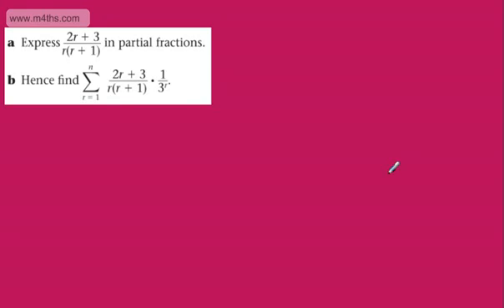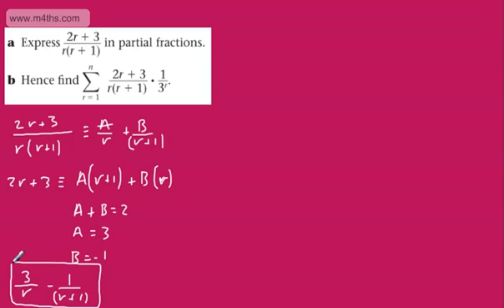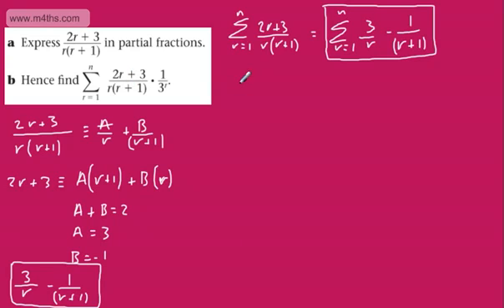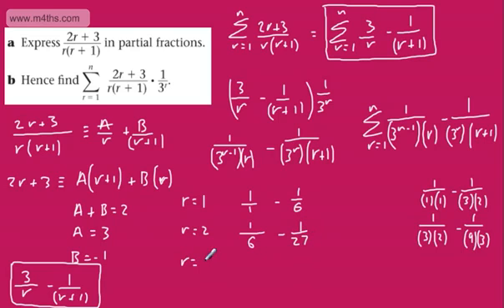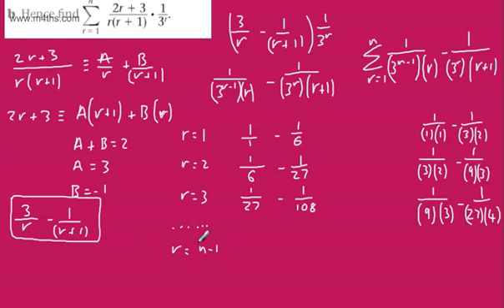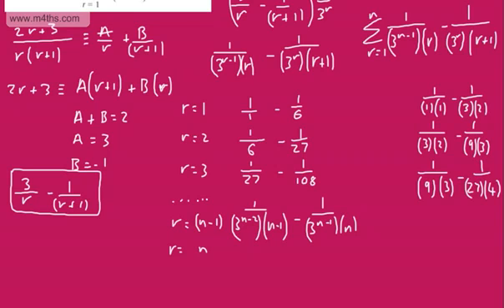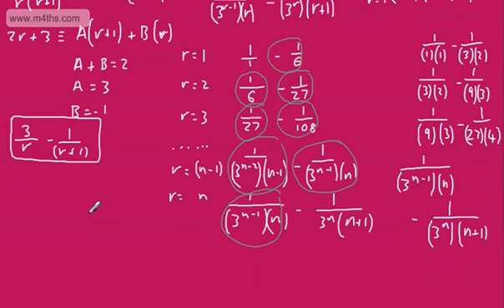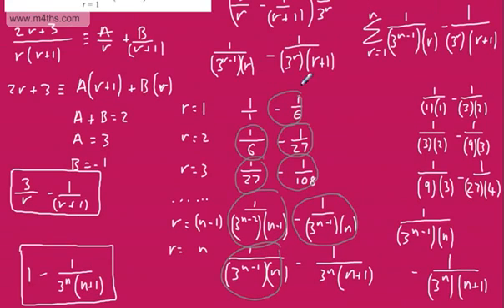Further Pure 2 FP2 Method of Differences 6 Exam Style Questions